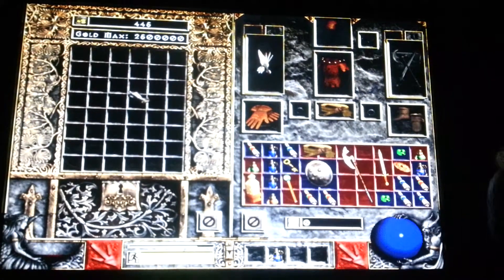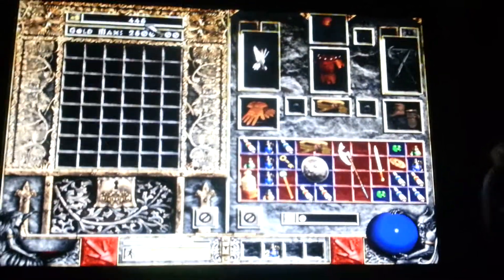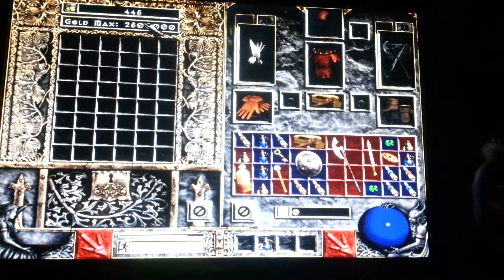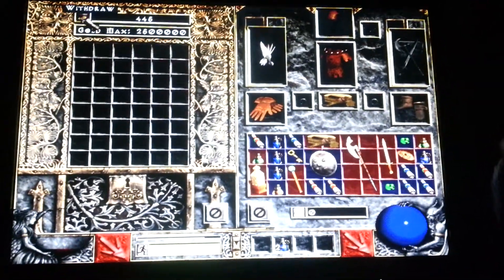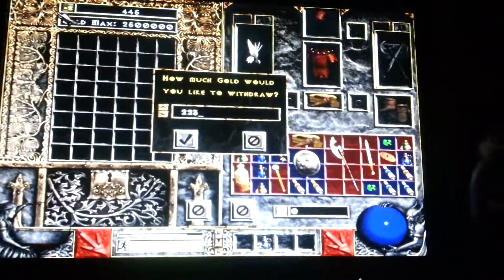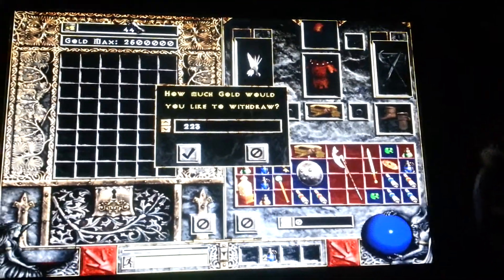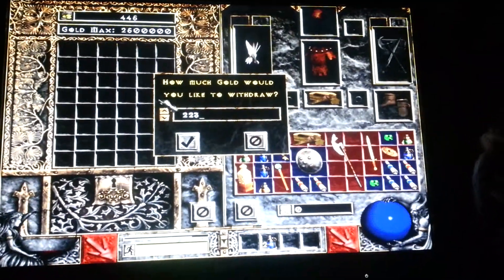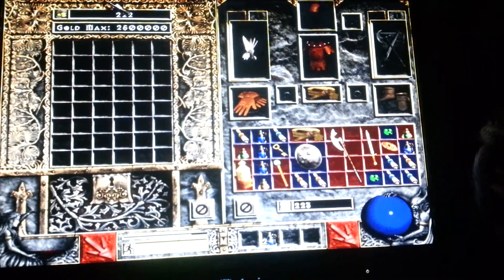Diablo 2: Lord of Destruction Glitch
Here im showing you a Diablo 2: Lord of Destruction gold glitch, whitch happends when i am tying to take a half of gold i got. Please! Comment bellow if you know the solution!